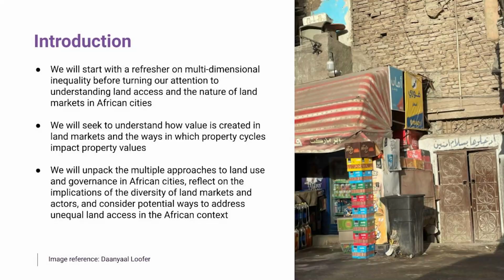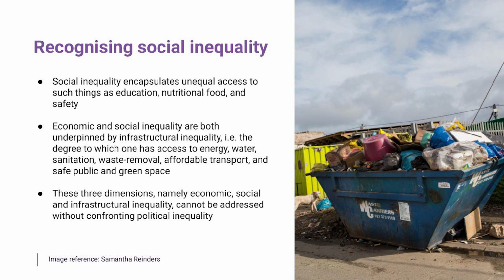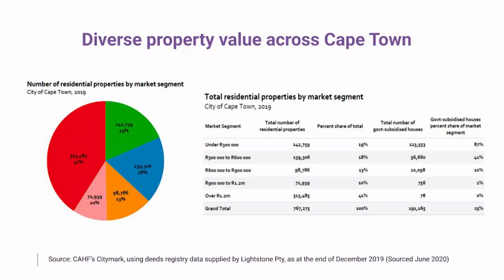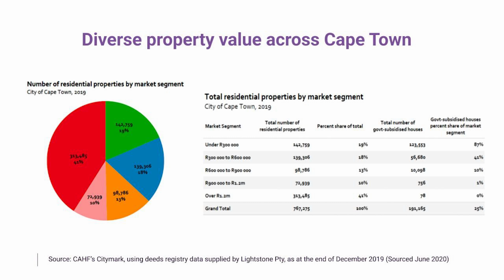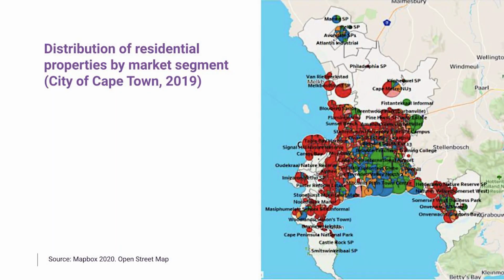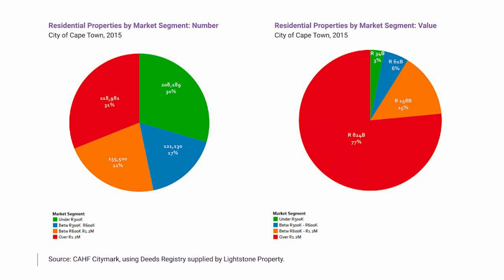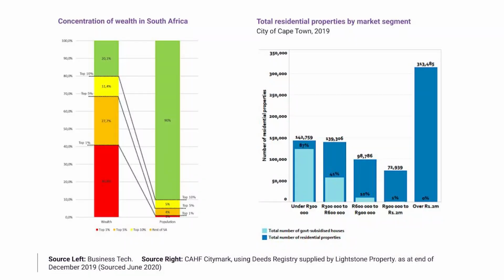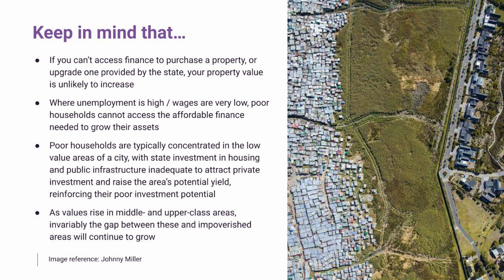M3S4 Spatial Inequality & Land marks